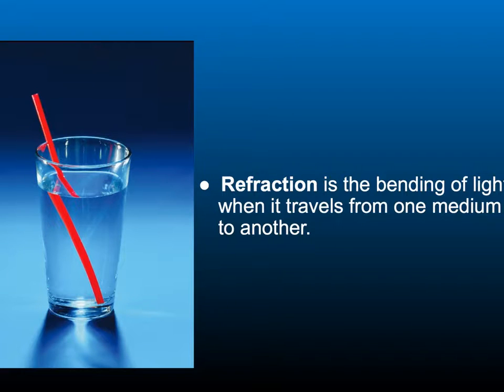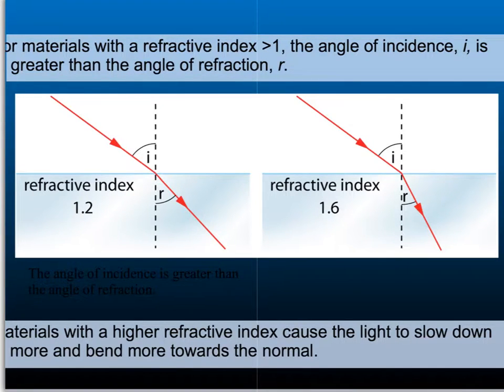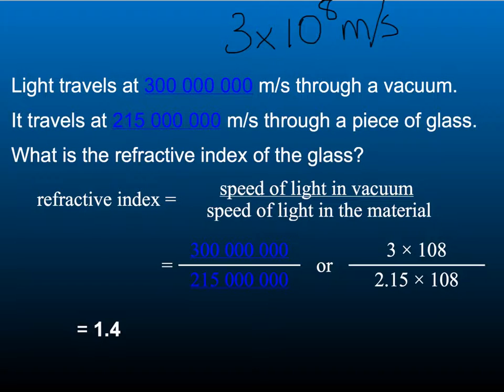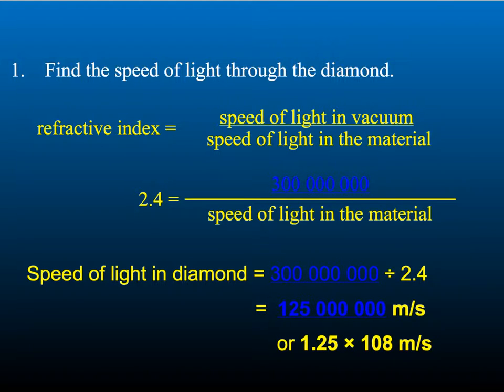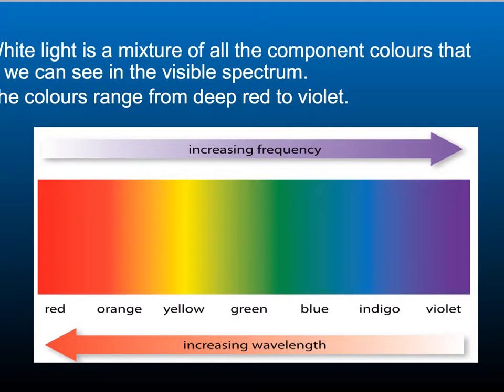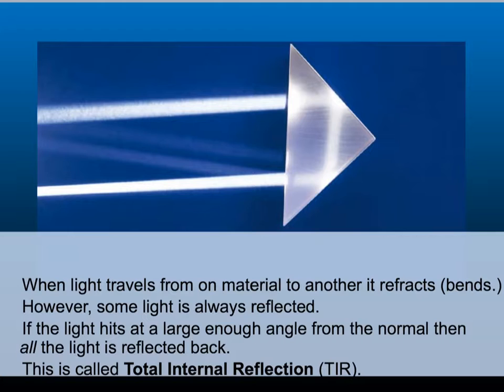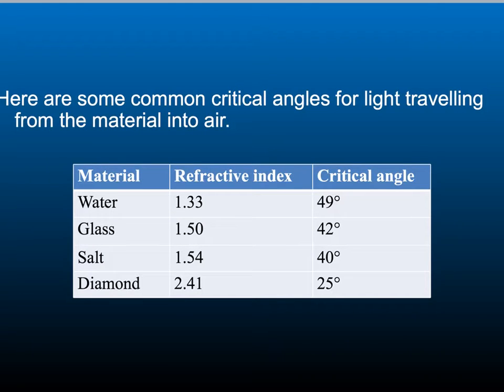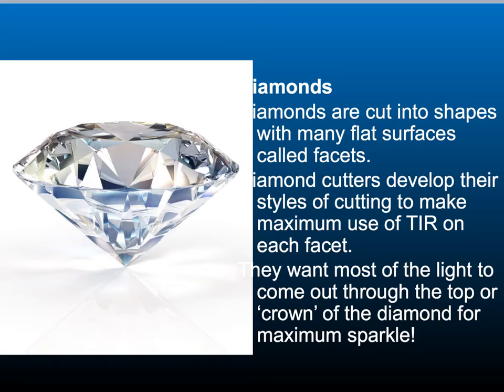Miss NaylorRefraction, dispersion and TIR